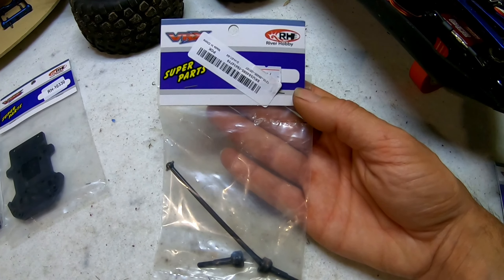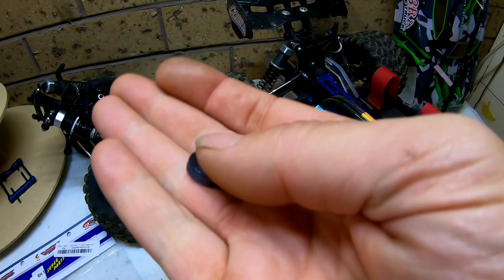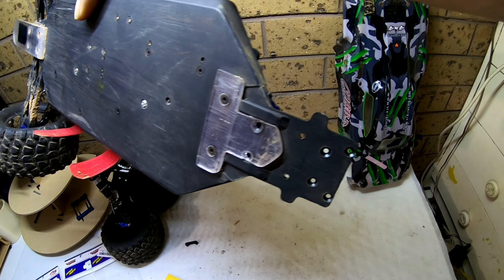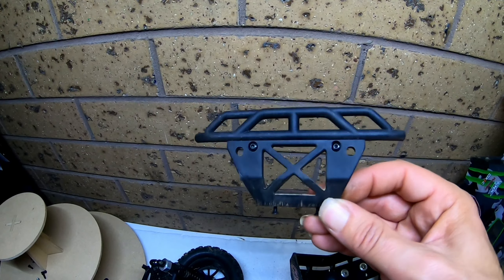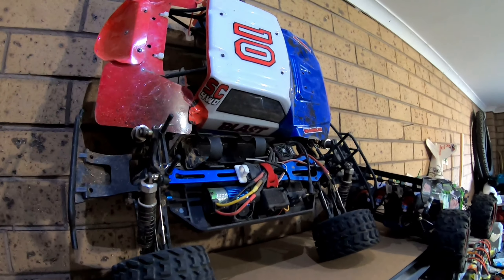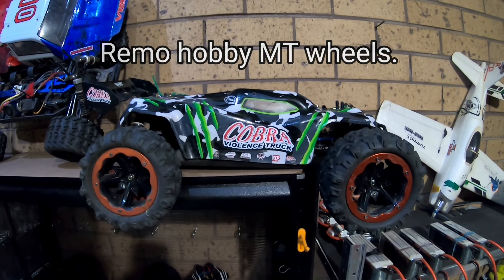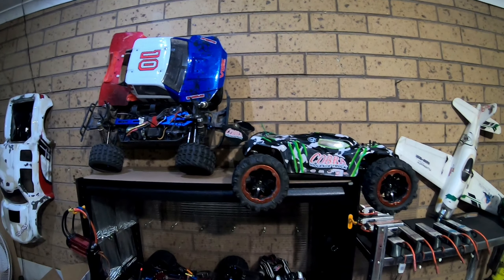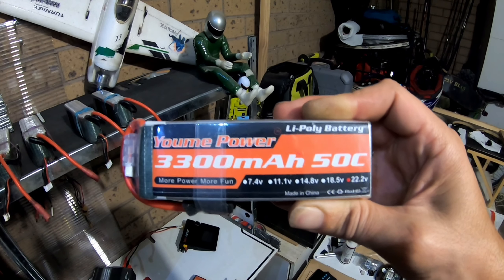VRX mods, upgrades and must have spear parts!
Just a look at what parts you may need for your VRX models and some custom strength mod i made for the VRX range, i think they also fit some of the FTX racing cars

I really do like these VRX models and i want to maybe try a few more different versions of the VRX cars.

This video ended up being a little longer than expected. Sorry everyone!